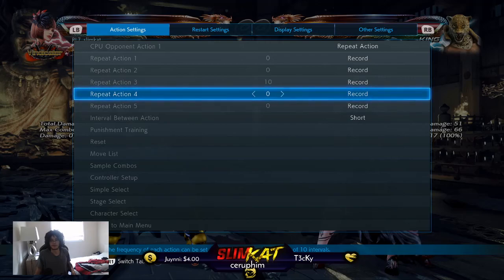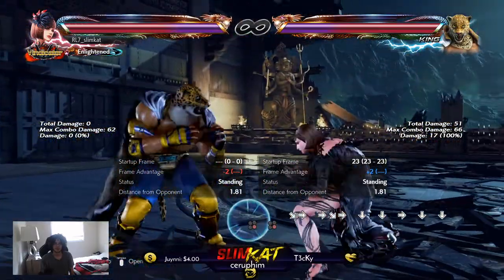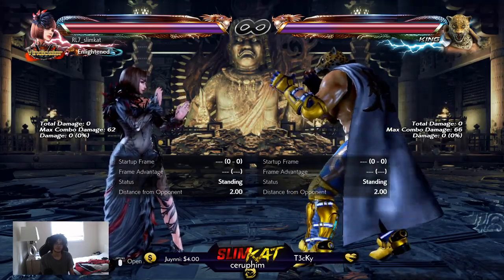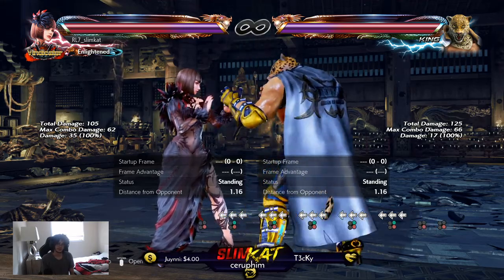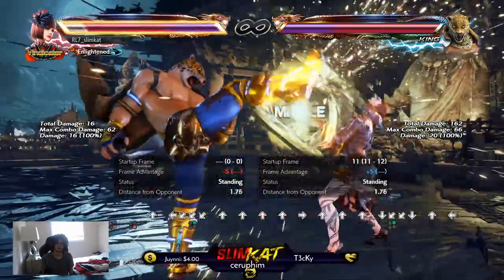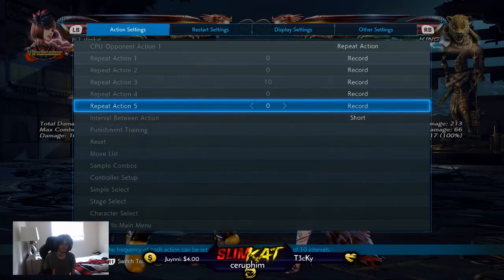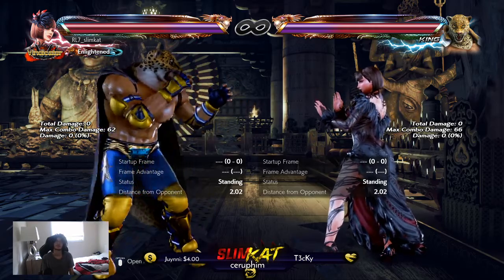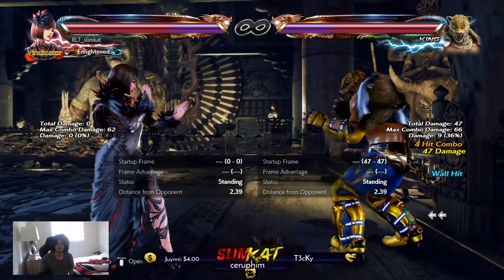How to beat King's DB3 / WS4 mixup and Moonsault Wall Setup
A tutorial on how to beat King's most commonly used setups.

Correction King's moonsault setup does 83 damage if you lay on the ground not 71.

Added Sidestepping after db3 also beats throws except for extended generic throws.